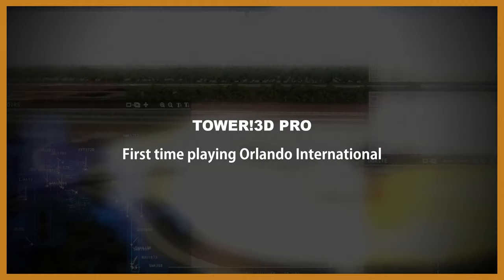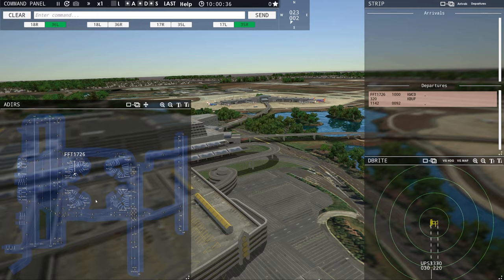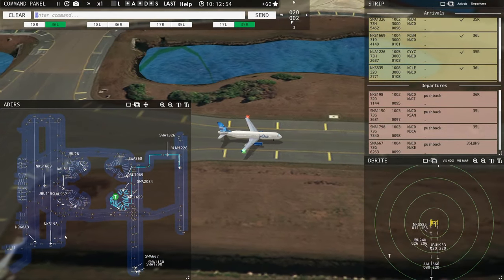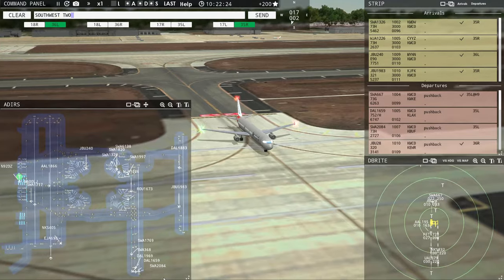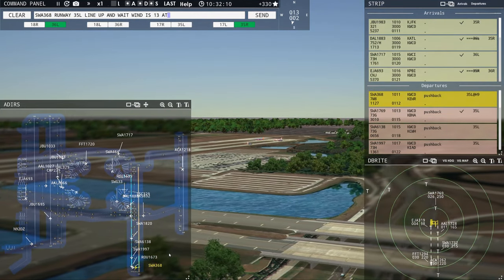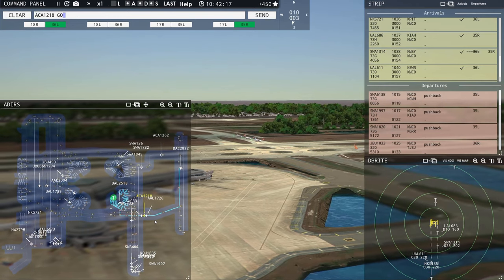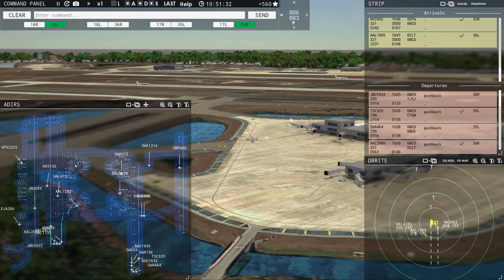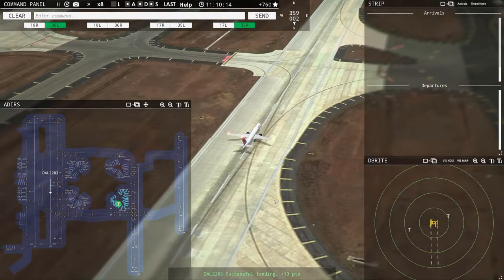Tower!3D Pro Gameplay #06 - FIRST TIME PLAYING - Orlando International - KMCO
It's time to play one of the DLCs in Tower!3D Pro that I haven't even played once before, and that's Orlando International Airport, KMCO. For a first try I might have chosen a little too much action, but you're supposed to rise to the challenge, aren't you?

Here I play the schedule that comes with the Real Traffic AddOn, but I made it a ClearOut, added some flights and compressed it. Besides I'm still experimenting with my audio setup and would be happy about a short feedback.

Any ideas concerning my video or audio quality or helping to improve my English language and pronunciation are much appreciated.

I use the Steam version of Tower!3D Pro by FeelThere, Inc.